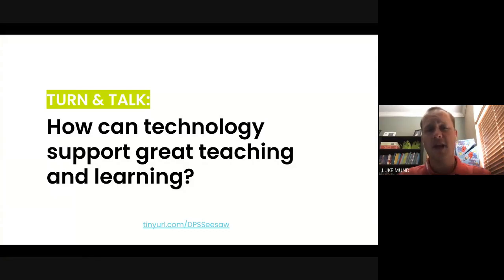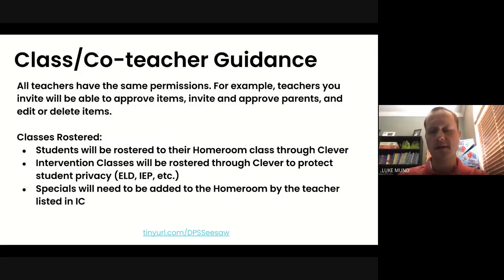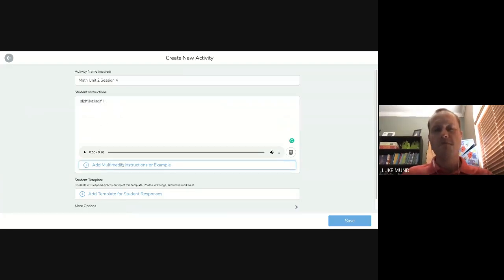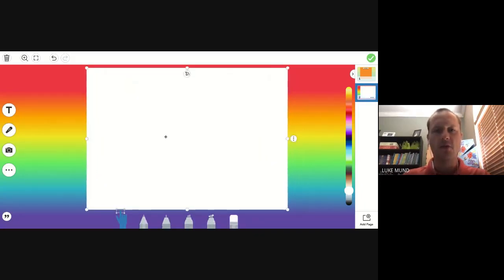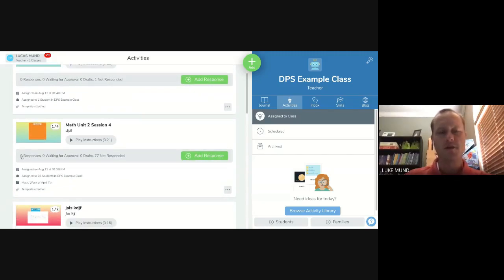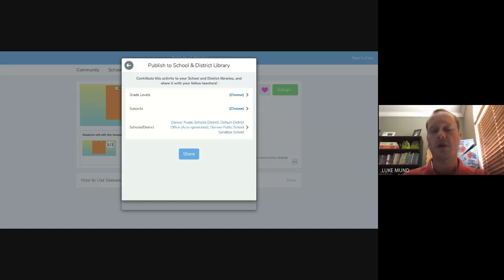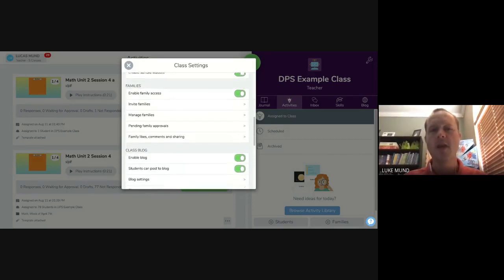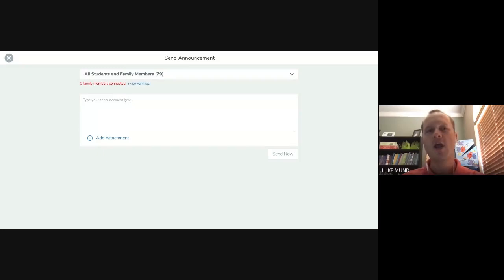Seesaw - For Beginners Recorded Webinar 8/11/2020